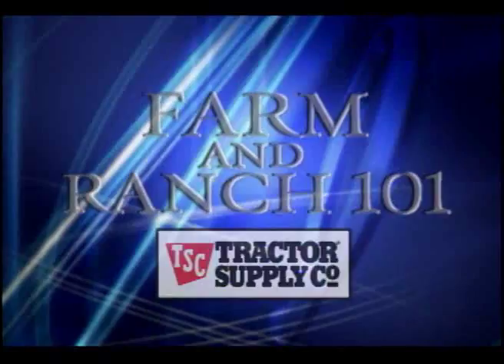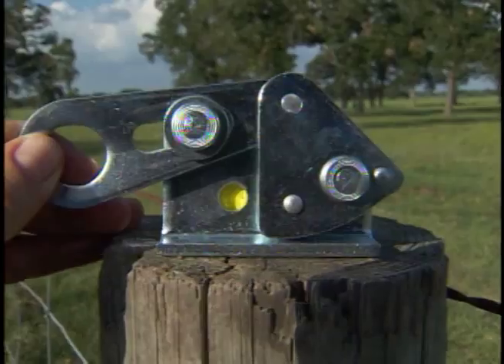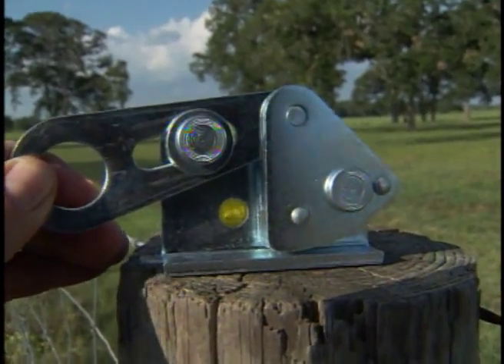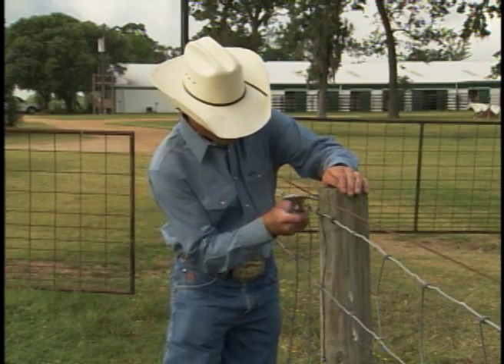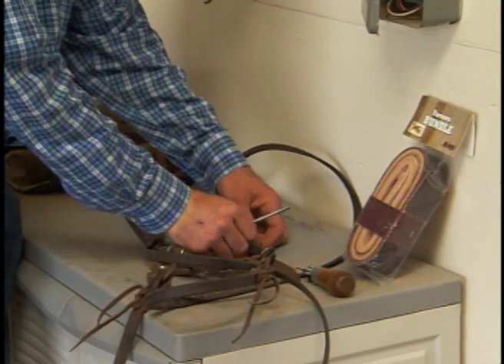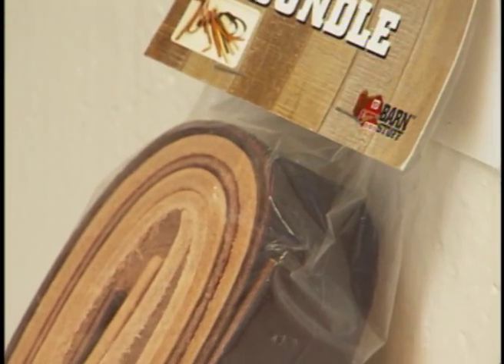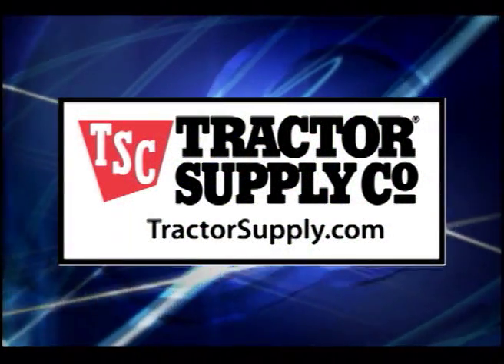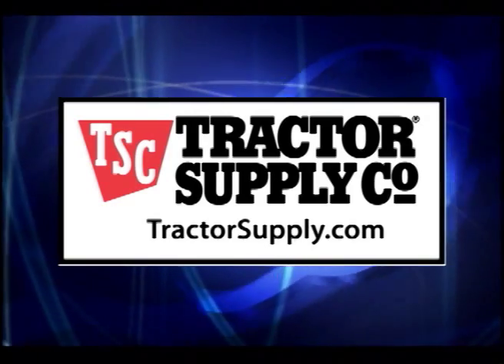Farm & Ranch 101 -- Tool Kit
A tool kit can be handy around the barn, especially when you need a fast fix. Learn what tools to have around to fix fence and tack.